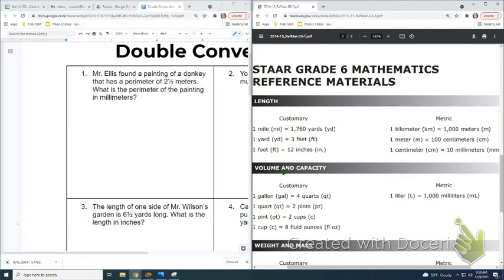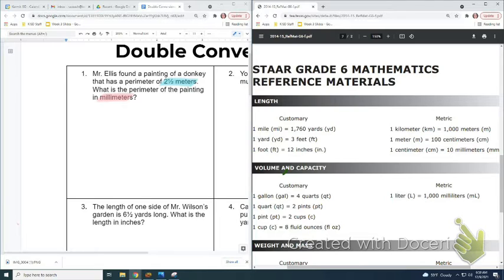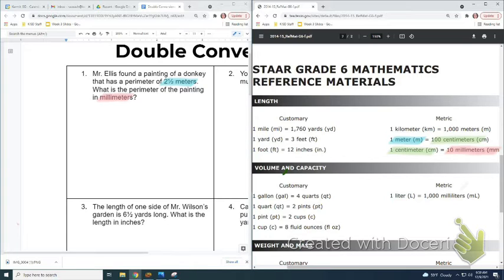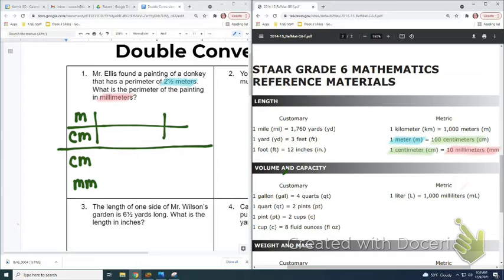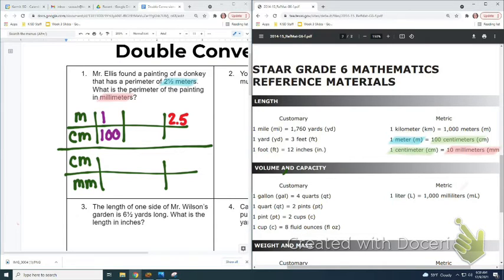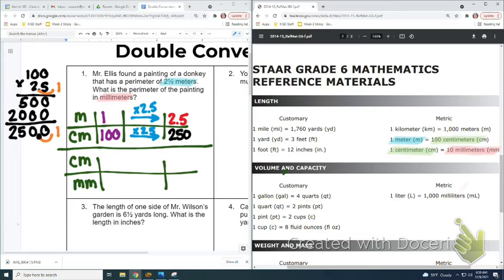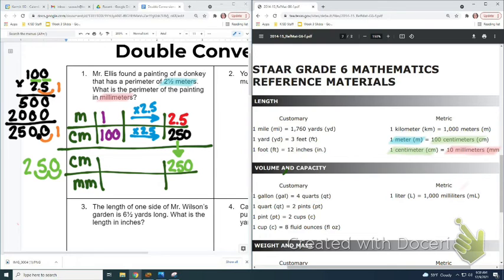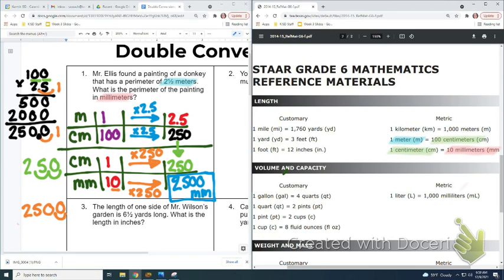Double Conversions With Ratio Tables